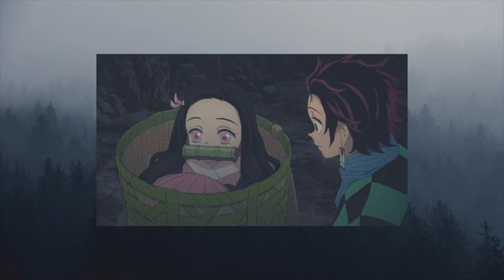Demon Slayer: Kimetsu no Yaiba Episode 2 Recap/Review | Pass or Fail ? :o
Hi Guys!
This week I will be recapping and reviewing Episode 2 of Demon Slayer Kimetsu No Yaiba  ^.^
"Trainer Sakonji Urokodaki"